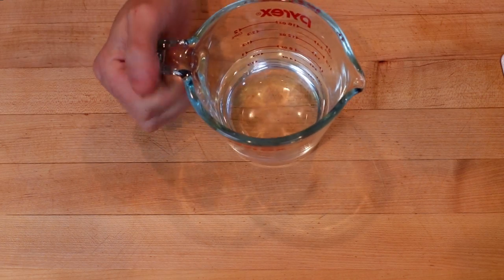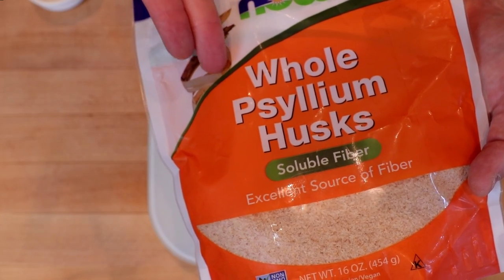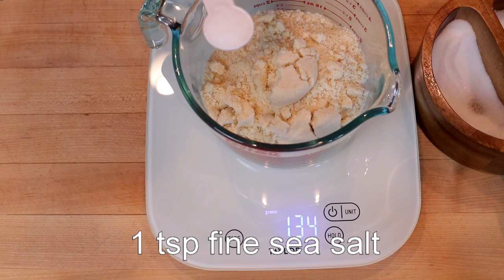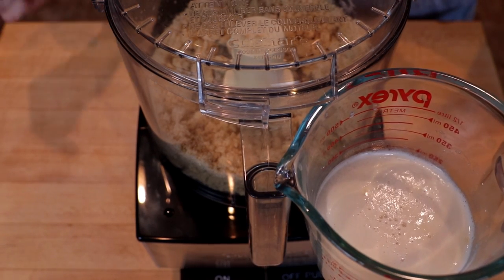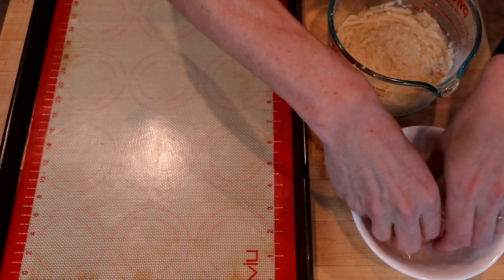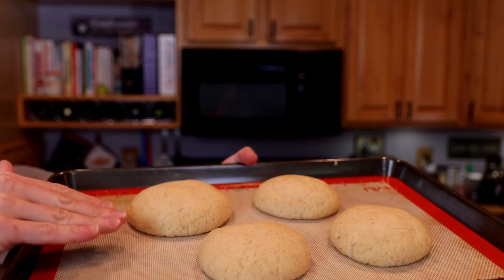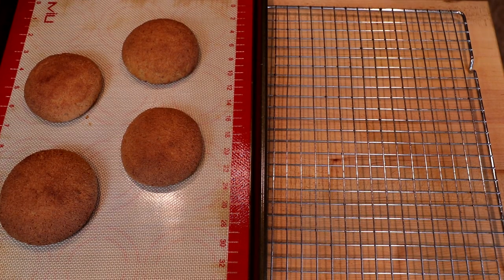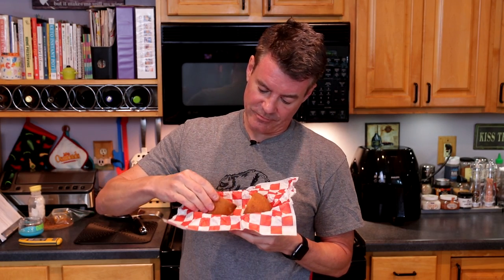Keto Hamburger Buns - Gluten Free, Hearty and Delicious!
This is a recipe that I've been working on with one of my subscribers (Don, aka "CalgaryGuy") for the last several weeks.  Don really did most of the work on this as we went back and forth with different ideas to tweak the recipe.  The resulting bun is hearty, yet moist.  It has a soft texture, but it still stands up to a juicy burger without crumbling or becoming mushy.

I know that everybody calls every one of their recipes "The Best", but in terms of a keto bun that doesn't use vital wheat gluten, this is certainly the best one I've tasted so far...

Products/Ingredients used in this video:
Whole psyllium husks
Whey protein isolate
Oat fiber
Coconut flour
Almond flour
Cuisinart food processor